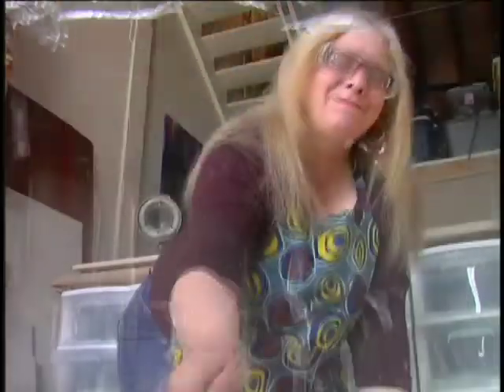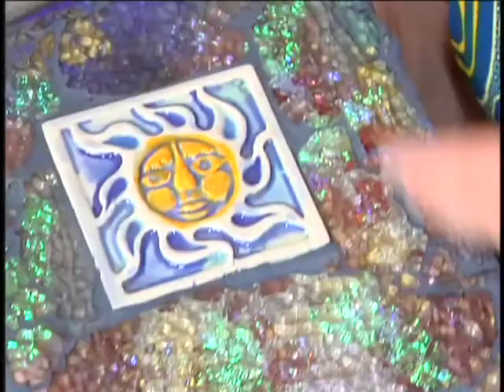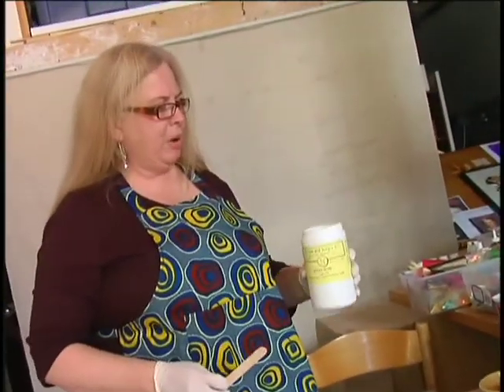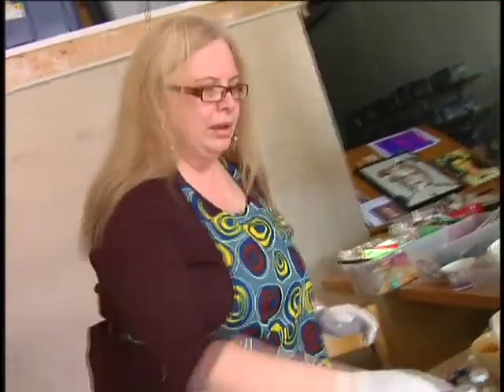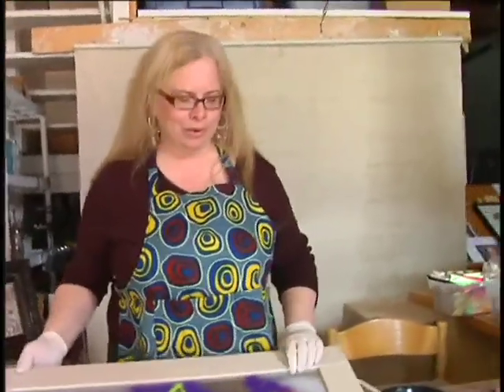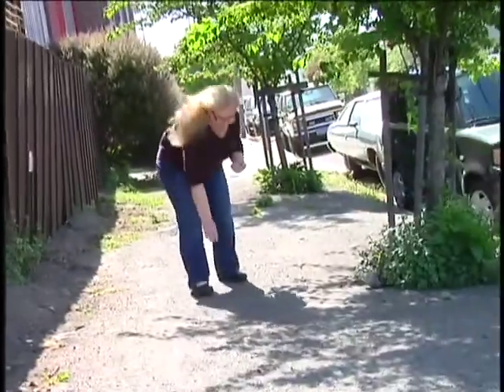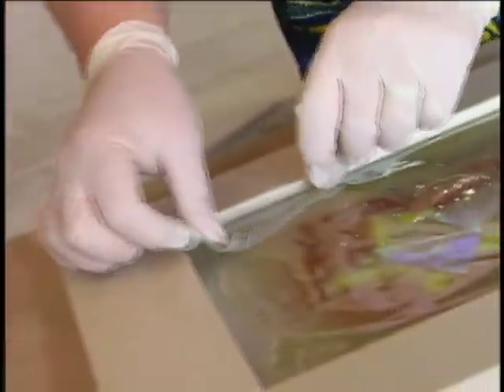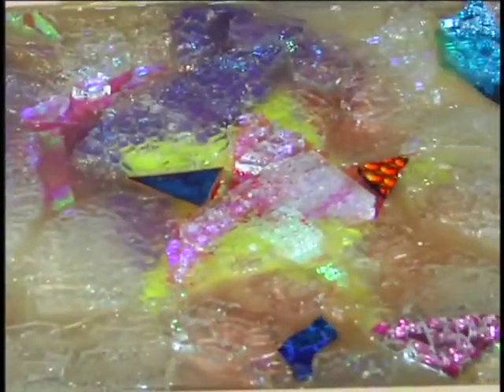Mosaic Tiler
This artist works as a mosaic tiler.  She shows how to make a glass mosaic piece.